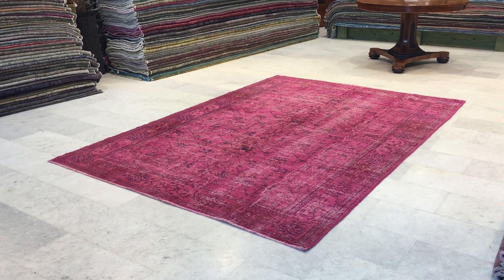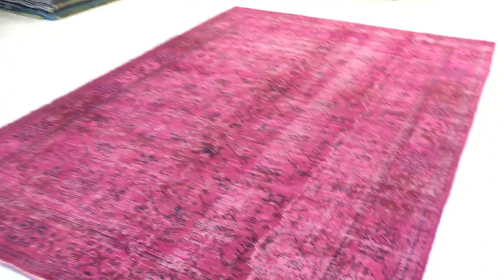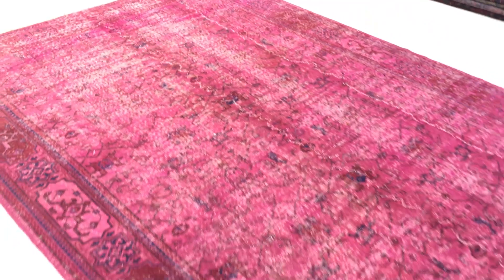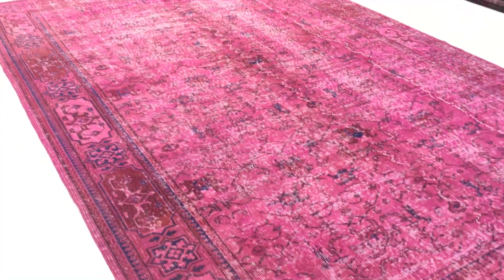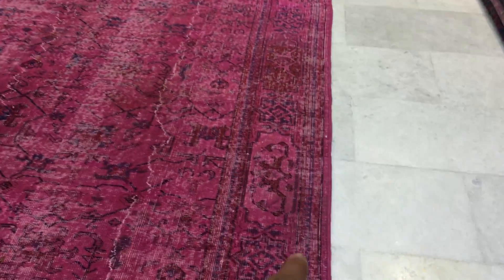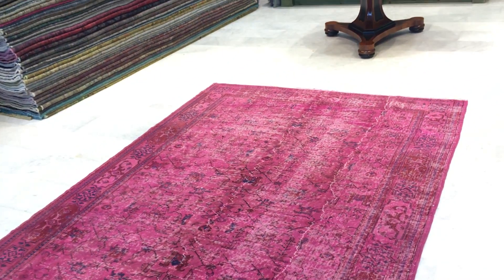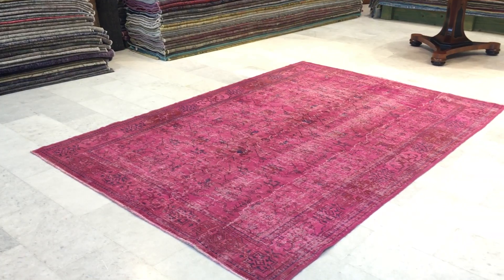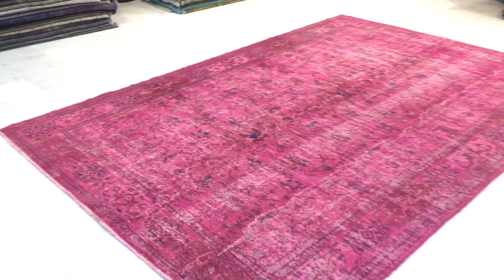Vintage-Teppich rot 9791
English Version